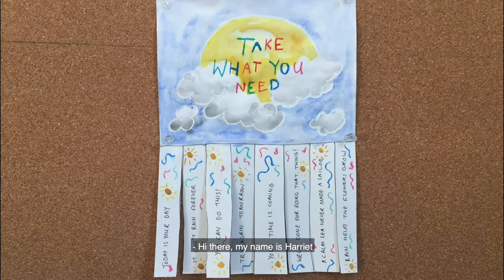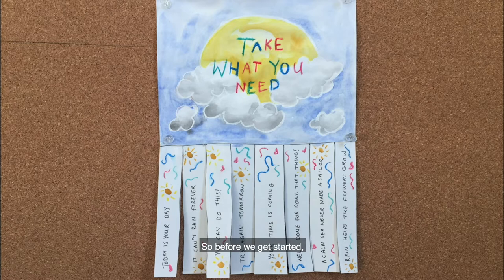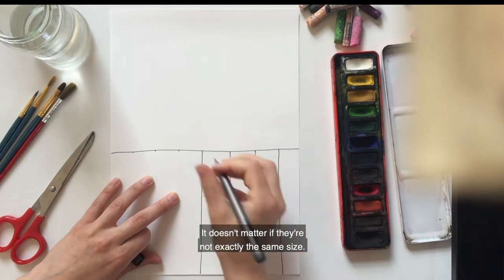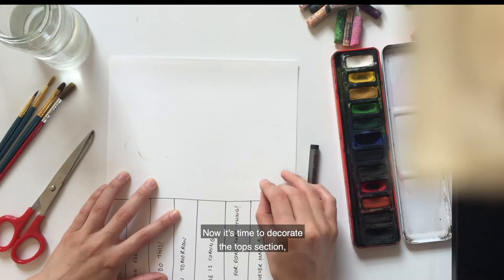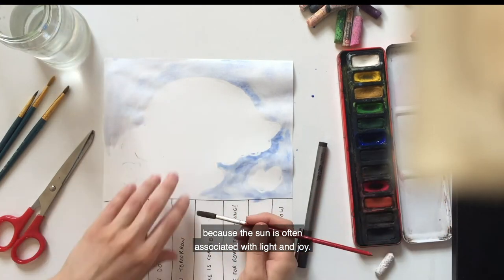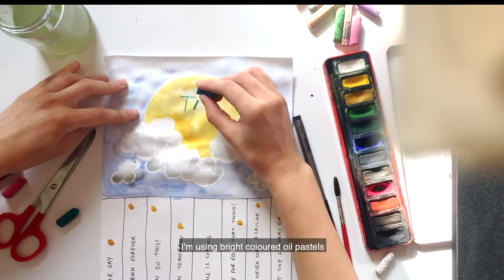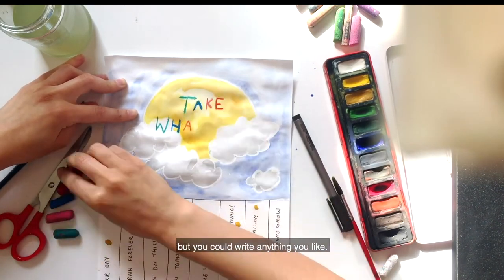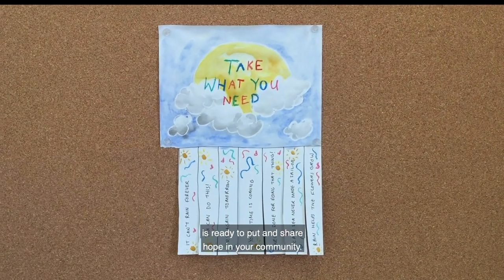Little Journeys into Creativity - Chapter 3. Journeys Festival International 2020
Join Aspex Gallery for a special Journeys Festival International edition of their weekly Family Saturdays arts activities. Get creative at home and make a poster sharing messages of Hope and Celebration.

This is a pre-recorded workshop so that you can follow along at your own pace.

Don’t forget to share your work with us on social media @journeysfest